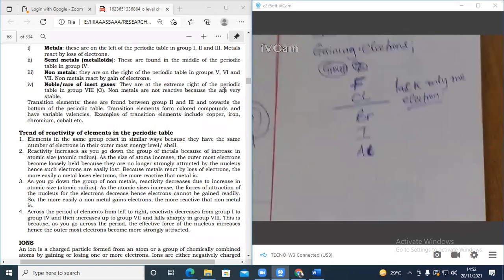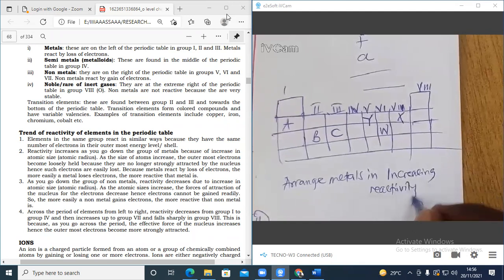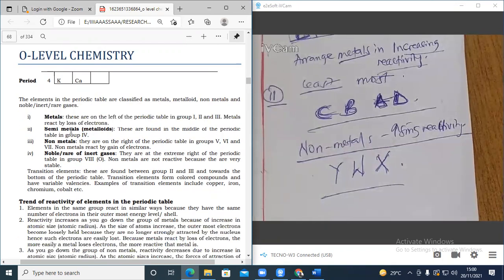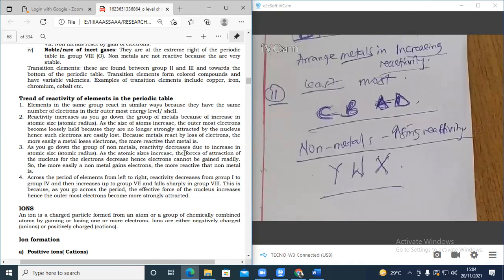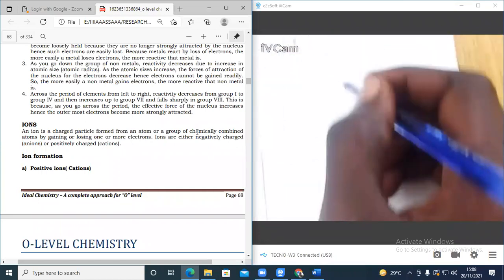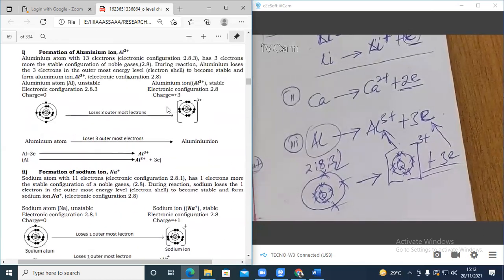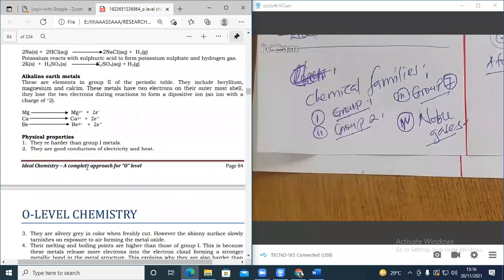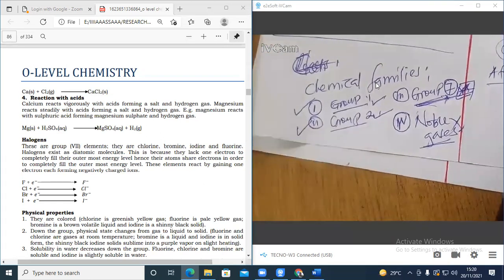2021 11 20 14 52 10 PERIODIC TABLE PROJECT